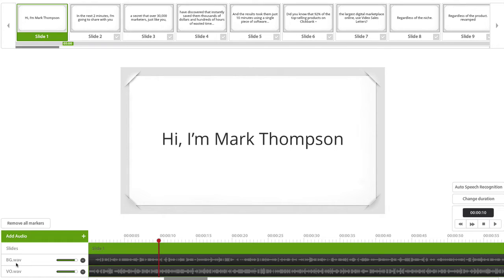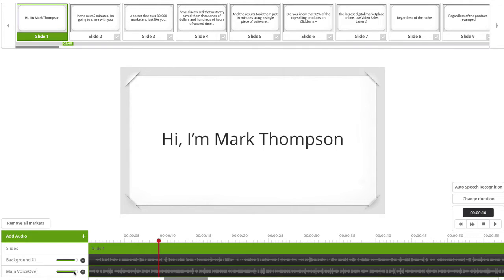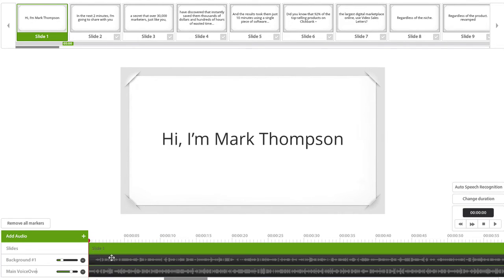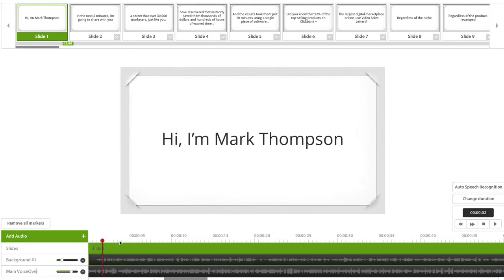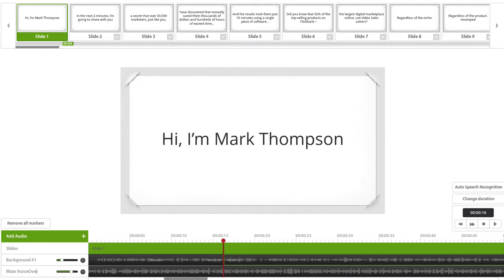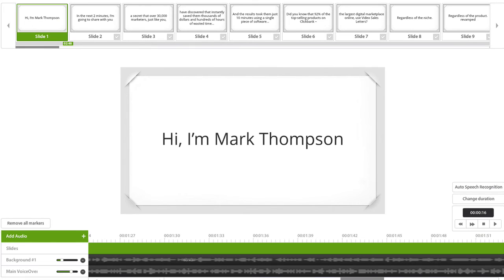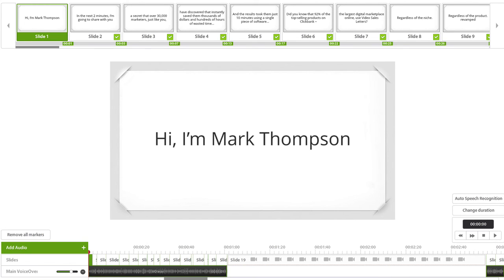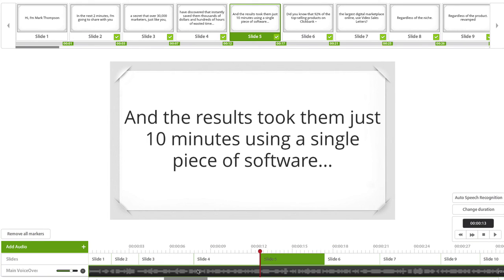EasyVSL v3.0 - Working Inside the Timeline